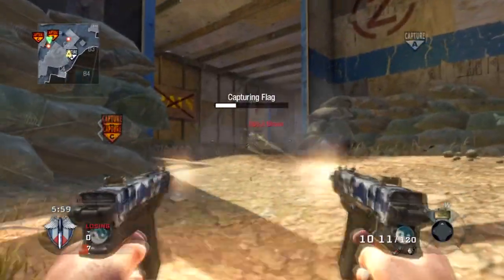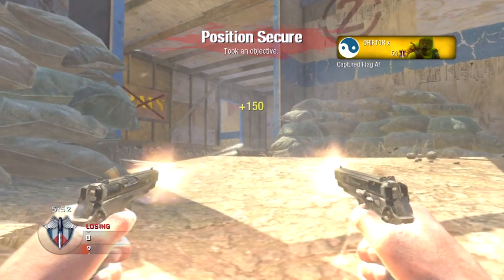Showing Off - Gamebattles Edition (Call of Duty Black Ops Cinematic Gameplay Commentary w/ Drift0r)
In this episode of Showing Off I play a Gamebattles scrimmage on Firing range using MLG Variant Domination settings and my dual Skorpions.  Blurrzy, Dav3, and Leibow are with me too.  It all goes pretty well, the game is very close, and we end up winning.  There is quite a lot of cinematic shots in this one.  The bulk of the subject matter is talking about clan the new clan communities.